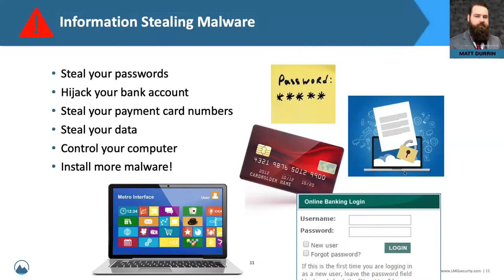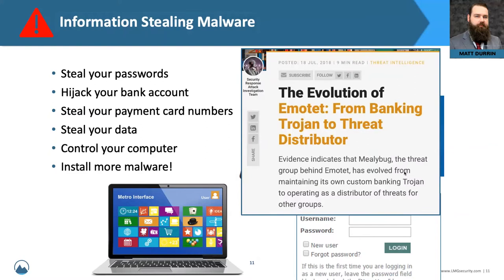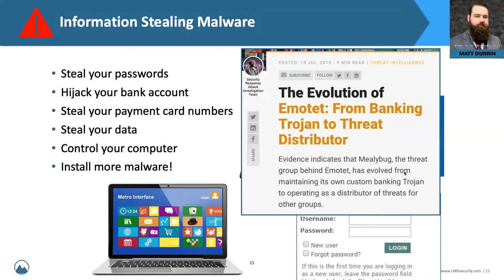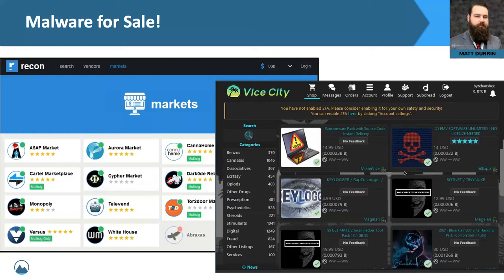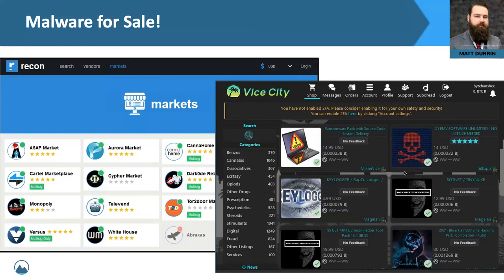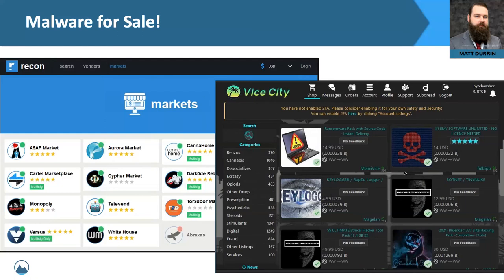How Information Stealing Malware Works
Find out how information stealing malware, aka banking trojans, steal data that is sold on the Dark Web. Hear about Emotet, see samples of a dark web marketplace, and more in 2-minute video.

For information on what to do if you are infected with malware, download this tip sheet For strategies on how to protect your organization, download our tip sheet on how to prevent business email compromise